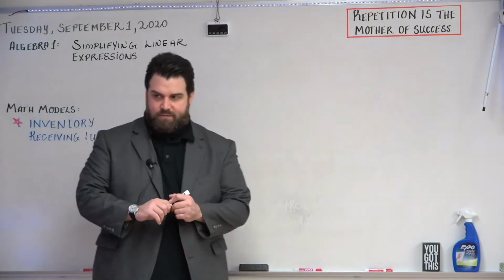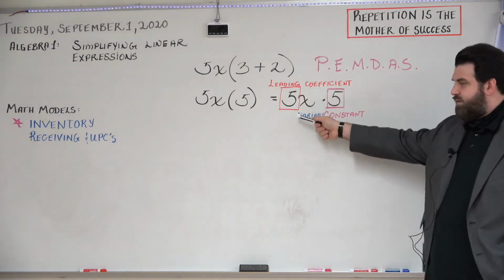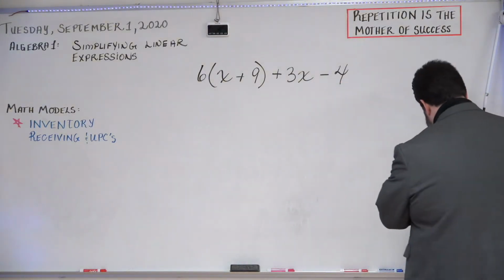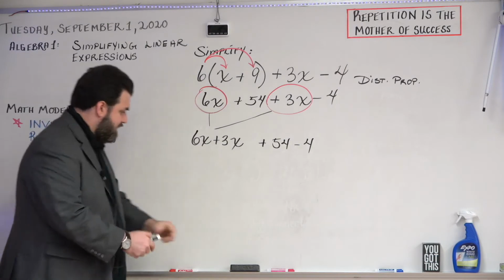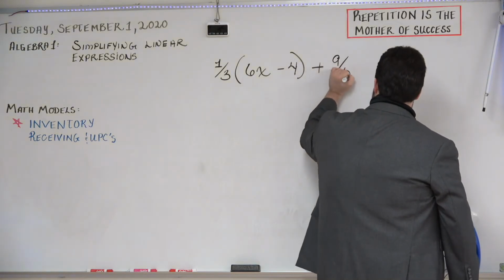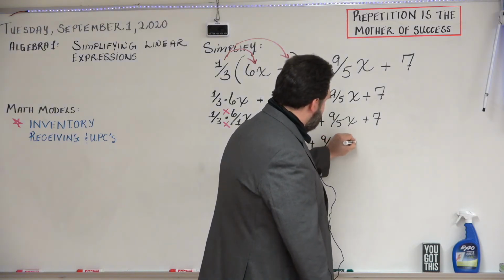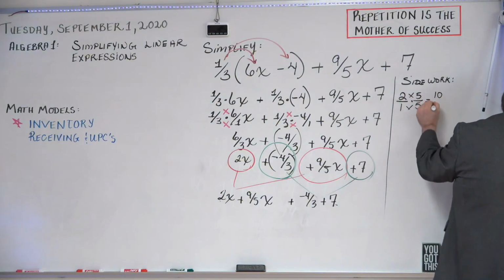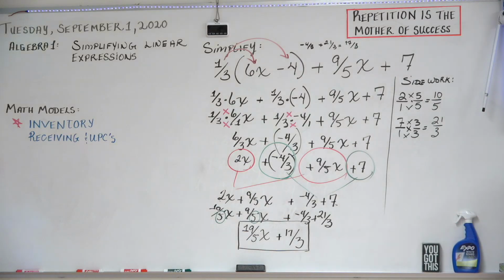Simplifying Linear Algebraic Expressions